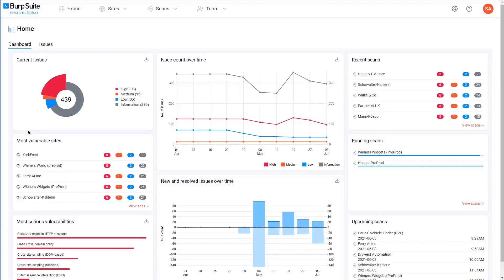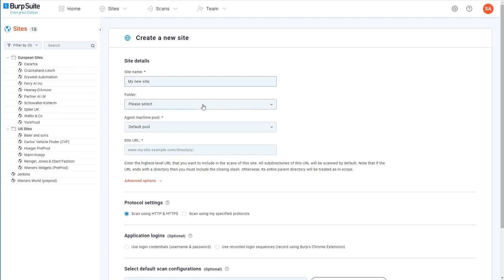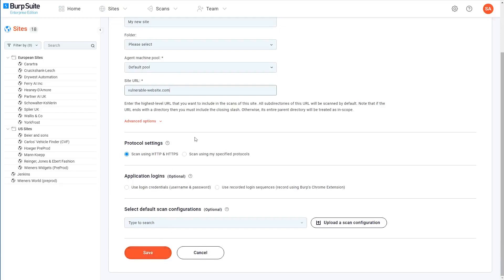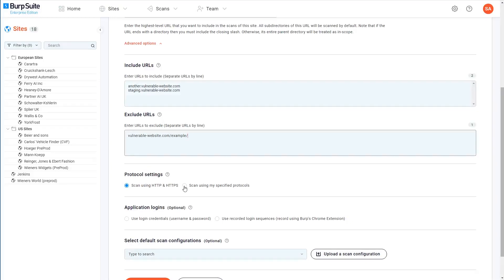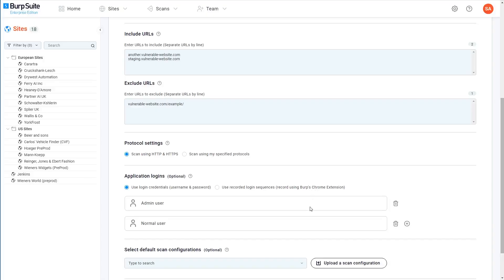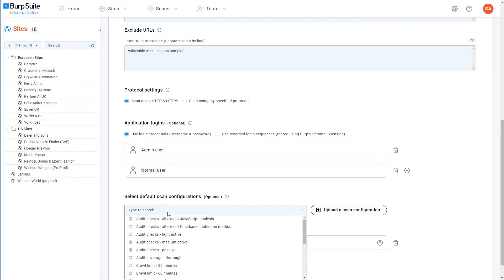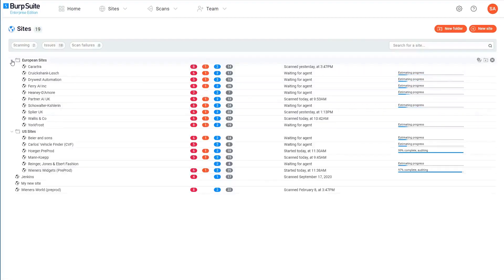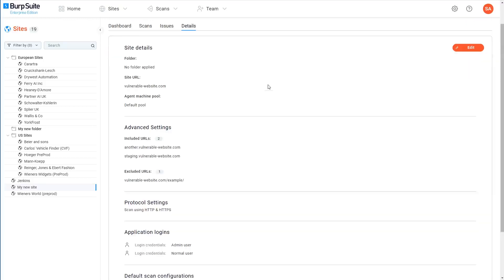How to create sites in Burp Suite Enterprise Edition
Learn how to create sites in Burp Suite Enterprise Edition. Find out more about Burp Suite Enterprise Edition

In Burp Suite Enterprise Edition, the "Sites" page contains a list of sites that you have configured, which each represent a website or web application that you want to scan and track. Sites can be organized into a hierarchical tree structure using folders.